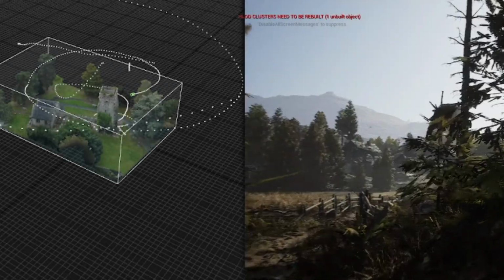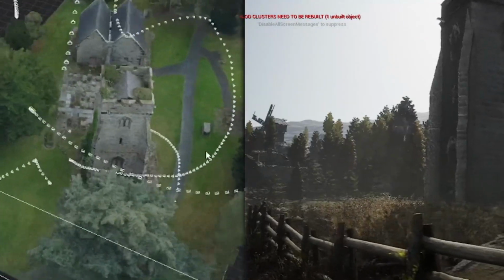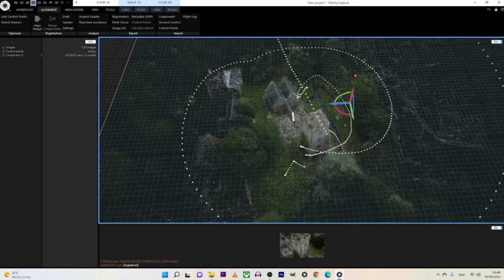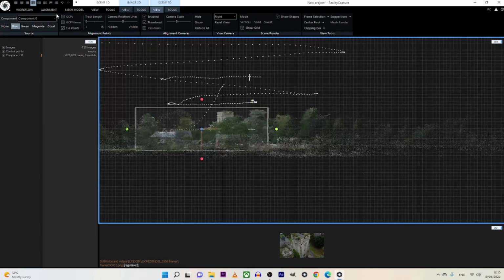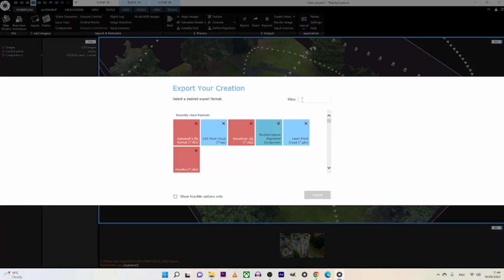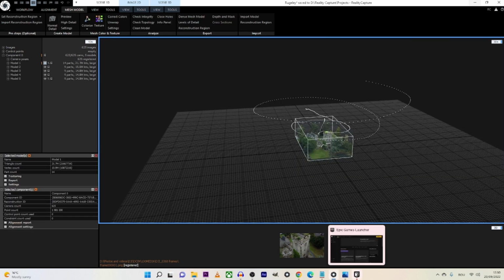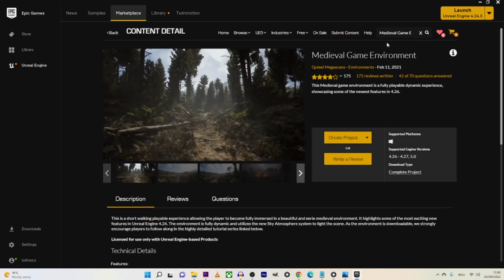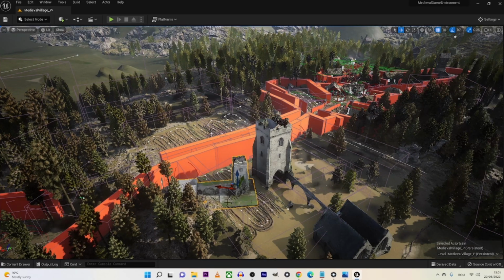DJI Mini 2 | How to create a 3D Model updated and upgraded 2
DJI Mini 2 Photogrammetry Basics and Unreal Engine 5.